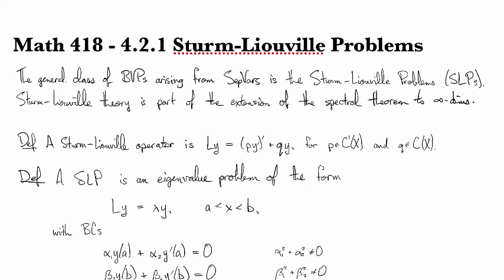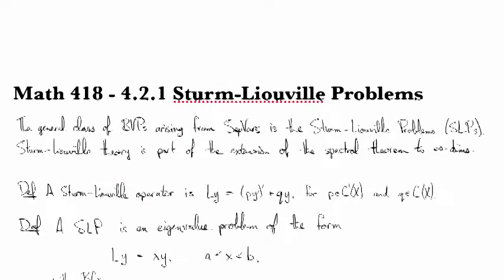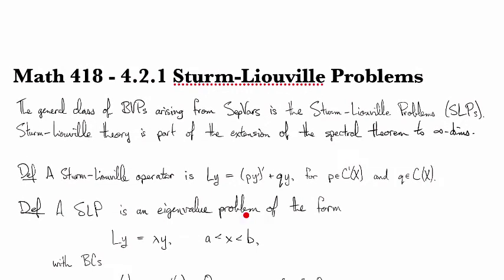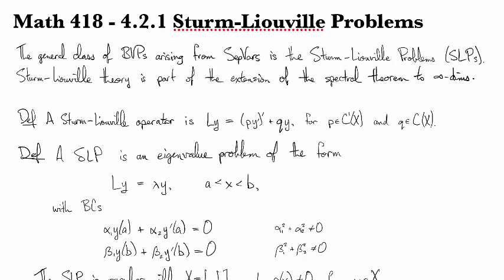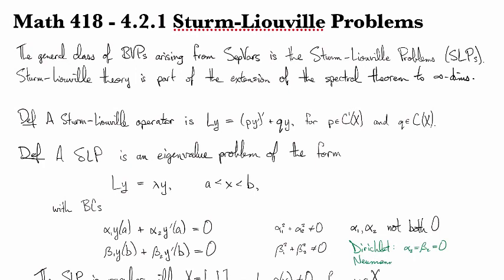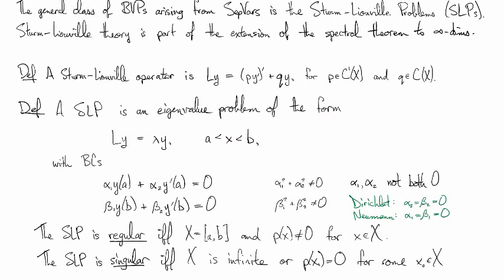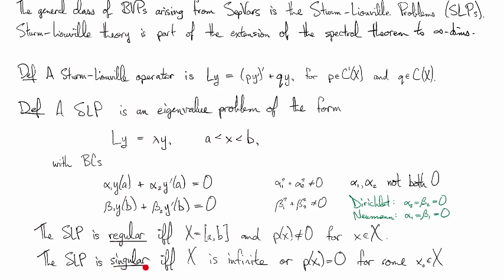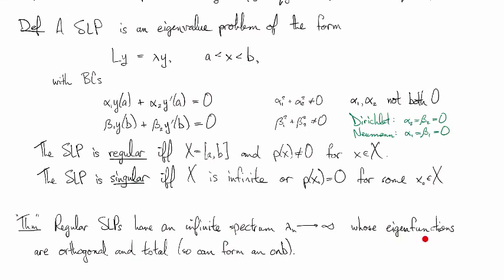4.2.1 Sturm Liouville problems